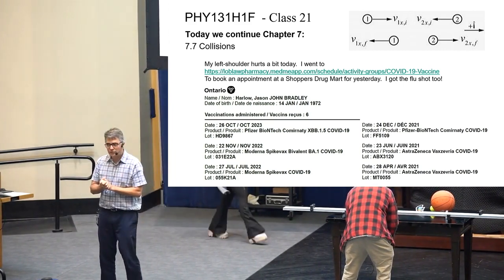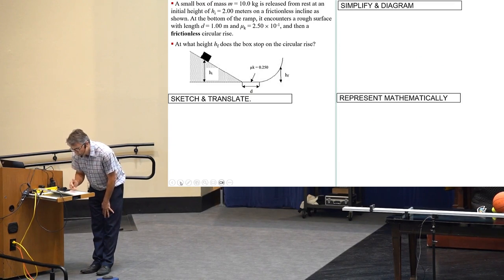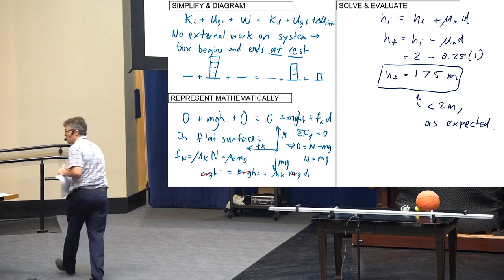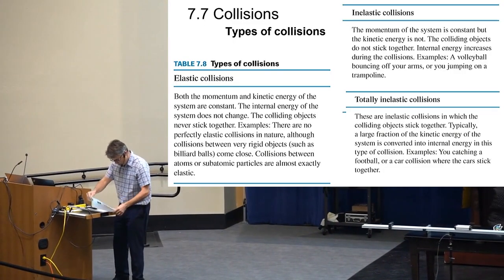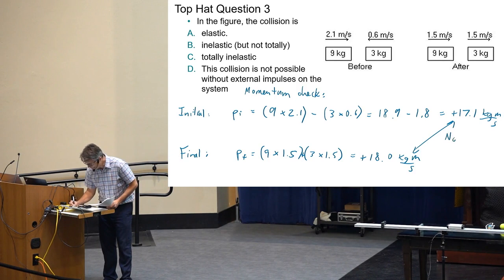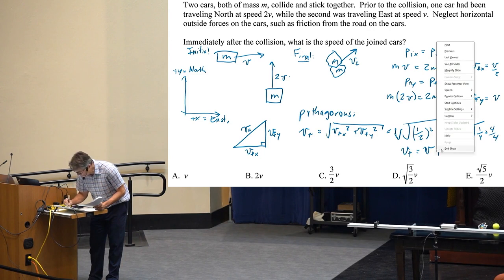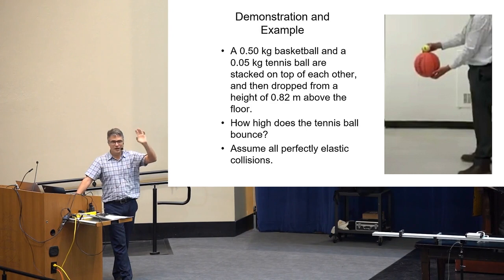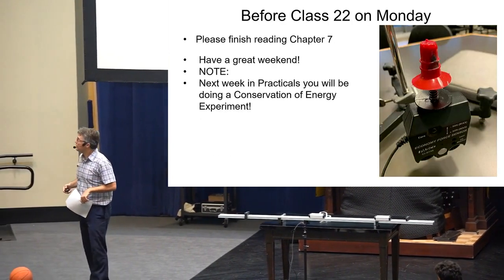PHY131 Fall 2023 Class 21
Convocation Hall, Friday Oct. 27, 11:00am-12:00noon